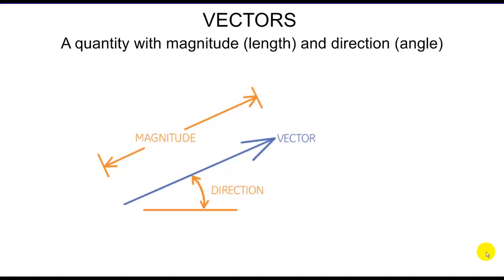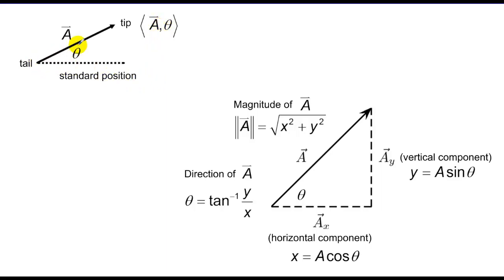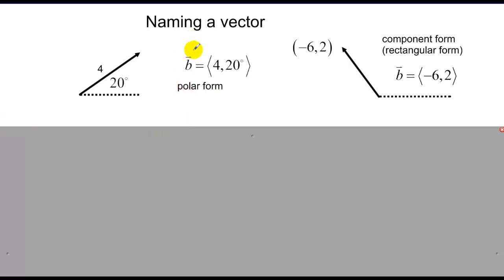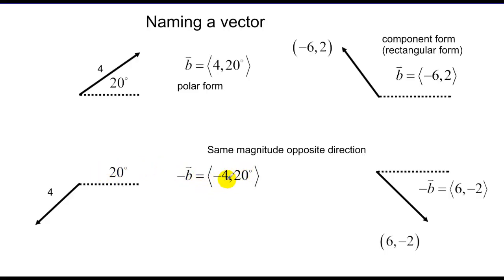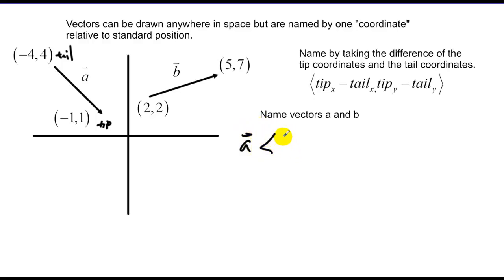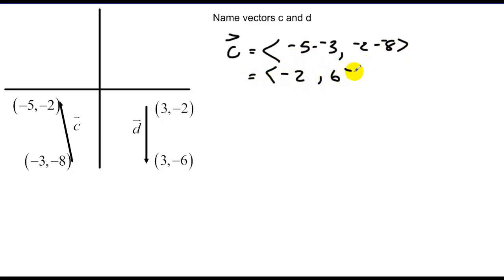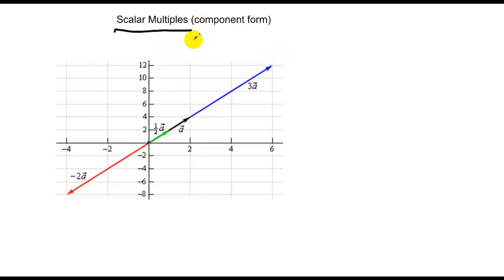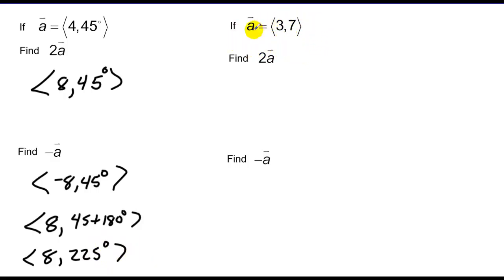Lesson 75 Vector Intro